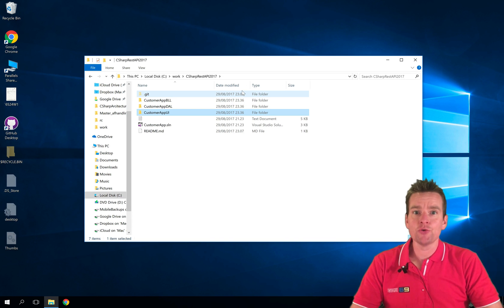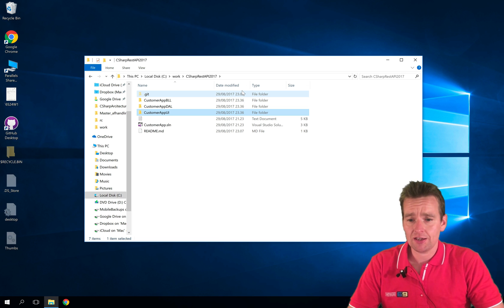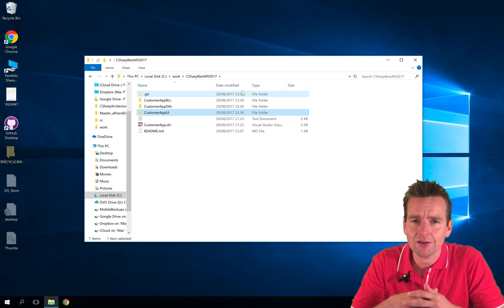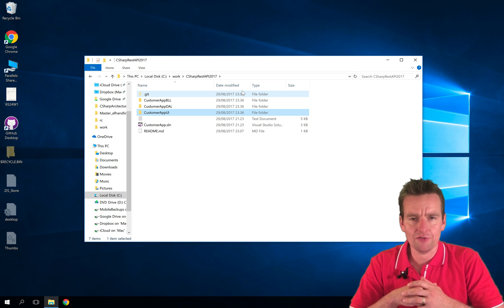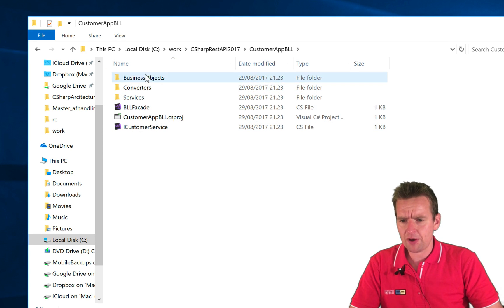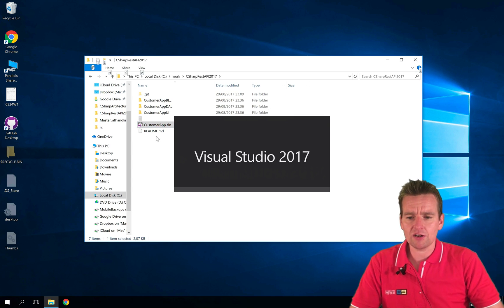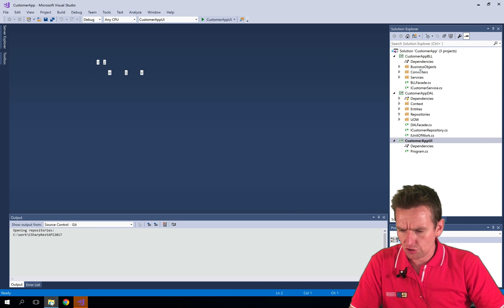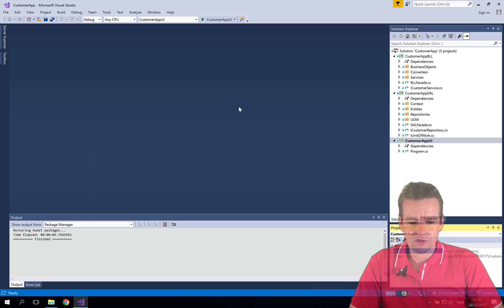Building a REST API in NET Core | S3P4| Final note on new solution and CLI tools